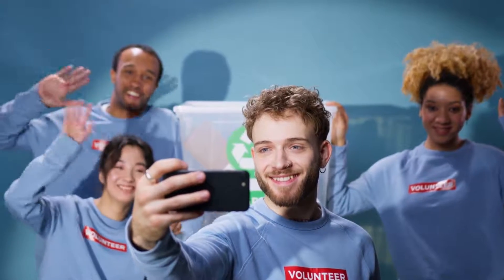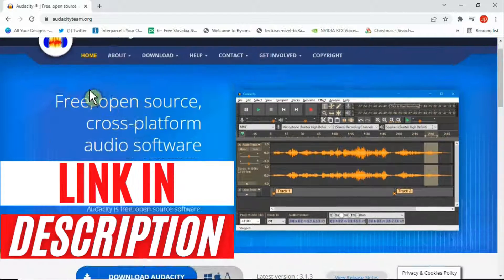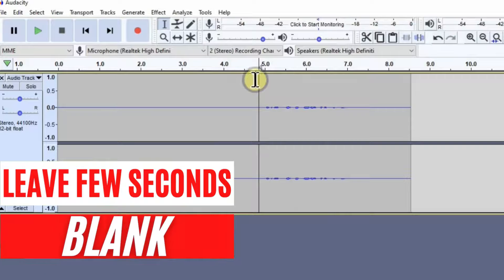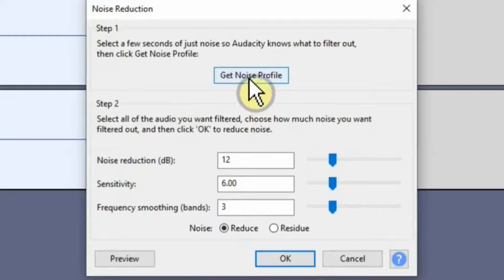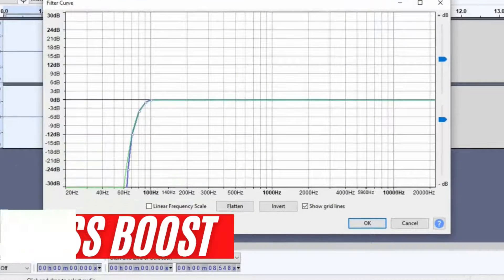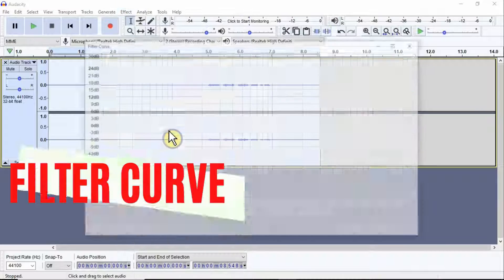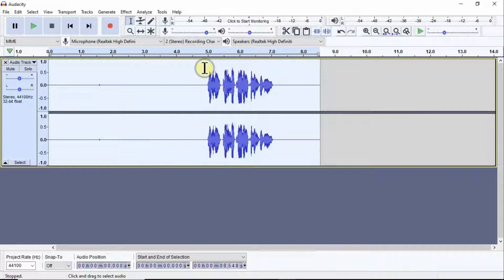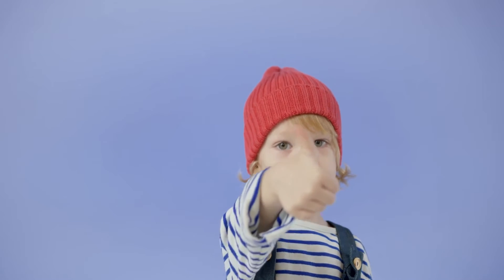How To Make Your Audio Better With Audacity For YouTube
Another video about how to make your audio sound better with Audacity for your youtube videos!

Audacity is a great tool that can help make your youtube contents sound better even with very basic microphone you have in your disposal. Using this tool can help your voice being clearer as majority of the content gurus claim that 50% of your video is your Audio.
Sounding better can help you reaching more audience who can hear your point of view clearer.

Chapters:
0:00 - Intro
0:25 - Audacity website
0:45 - Audacity tool layout
0:52 - Add audio file in Audacity
1:03 - Beginning of your audio
1:22 - Use of Noise Reduction Effect
1:50 - Use of Bass Boost Effect
2:05 - Use of Treble Boost Effect
2:20 - Use of Low Rolloff For Speech Effect
2:33 - Use of Compressor Effect
2:44 - Use of Limiter Effect
3:00 - Question and Outro